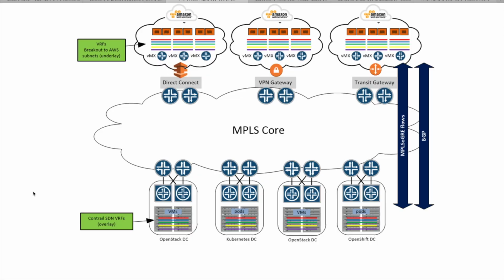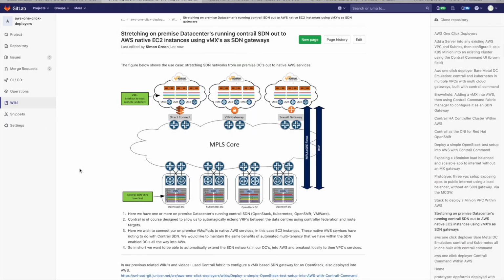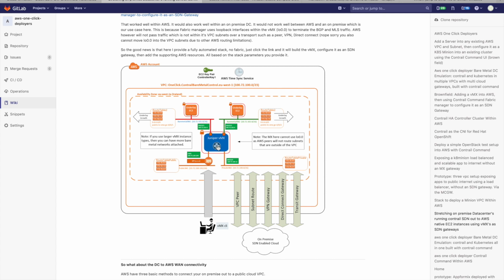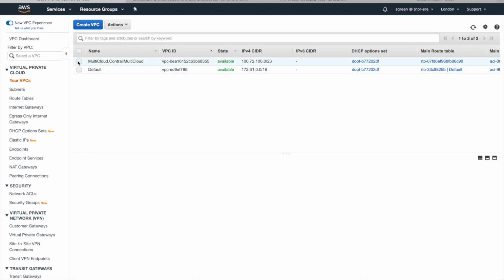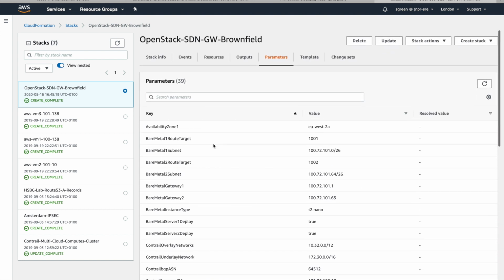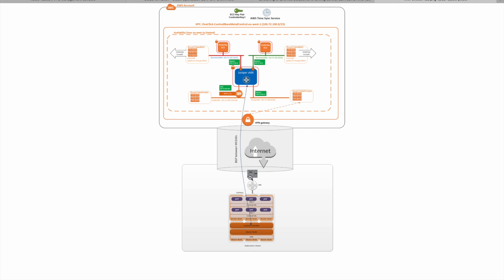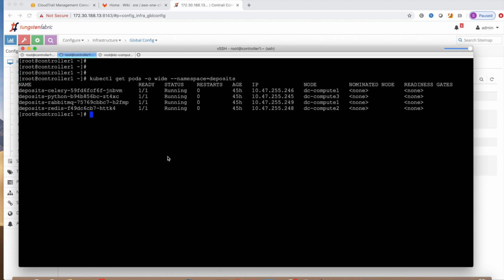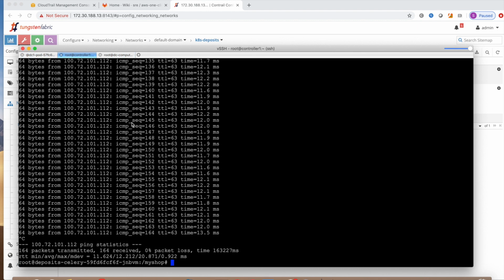Stretching Contrail SDN Networks from on premise DCs out to native aws services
Deploy a Cloudformation stack with a click, which builds and configures a vMX as an SDN gateway, allowing your on premise Contrail SDN enabled Clouds to stretch out to native services within AWS.